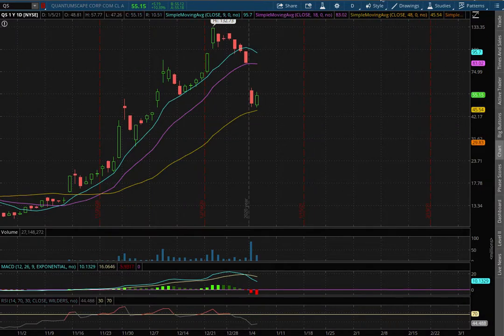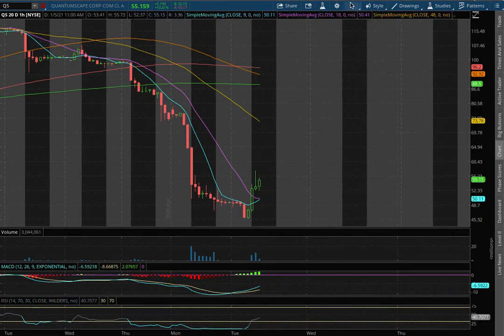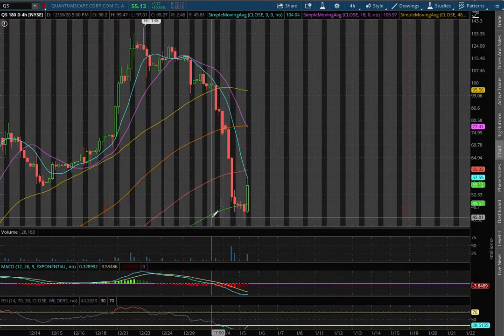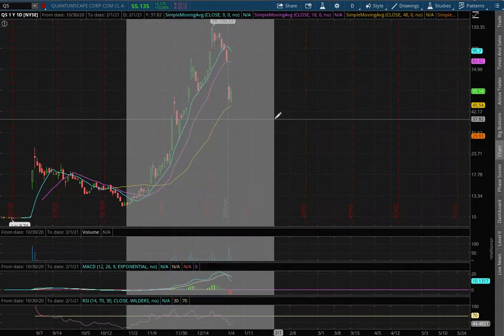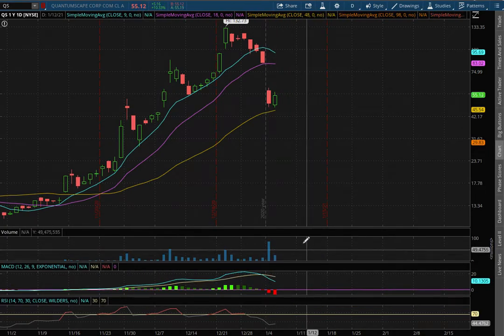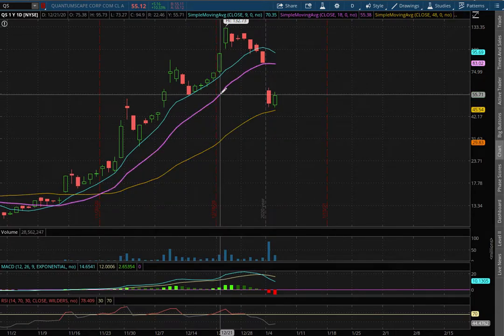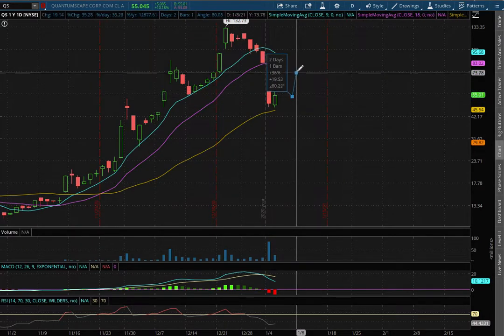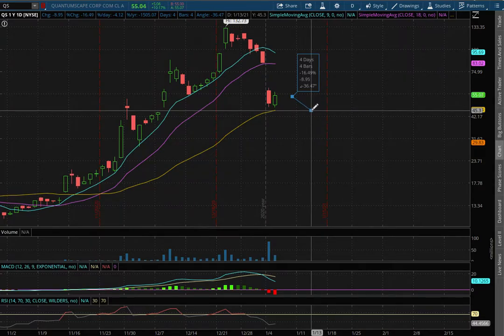QS 2021-01-05 Technical Analysis Video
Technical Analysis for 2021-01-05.